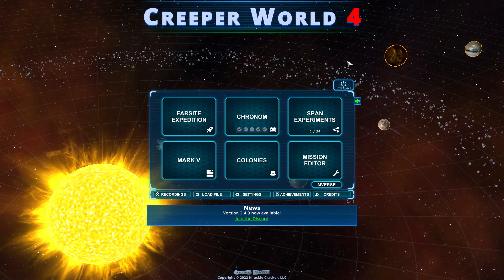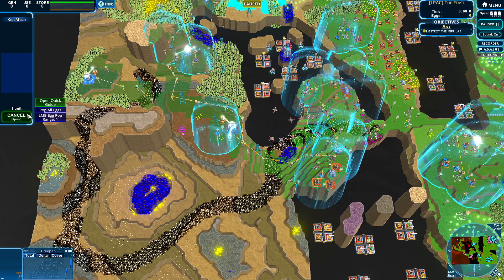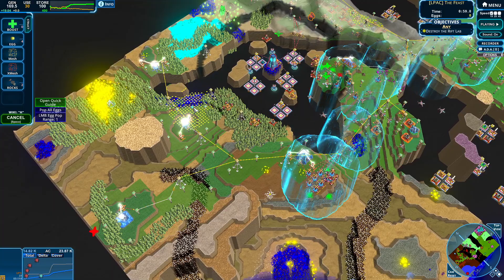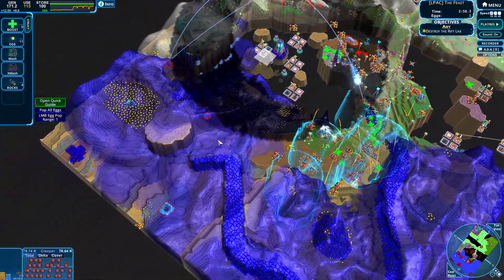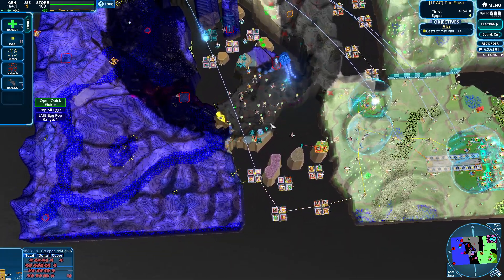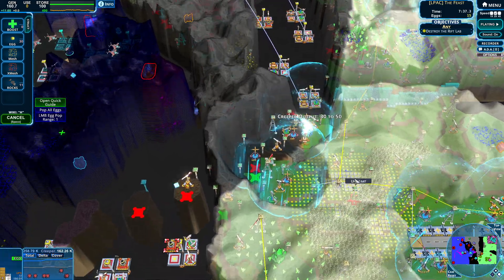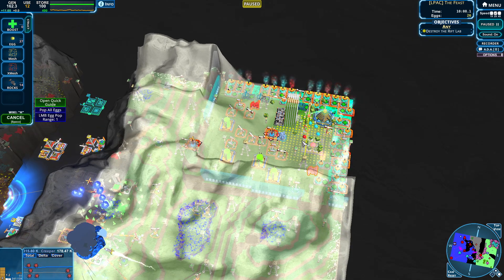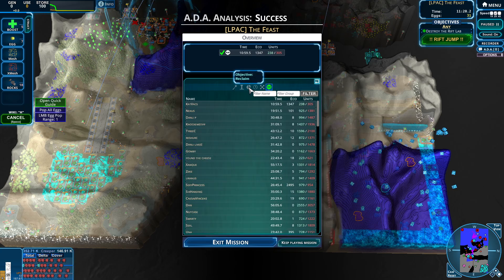LPAC The Feast: Creeper World 4 Part 185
A rare instance where we have all of the tools at our disposal.
We try to adapt and free our friends so we can take out the enemy base.
There is a massive amount of AC but we definitely manage in our assault.